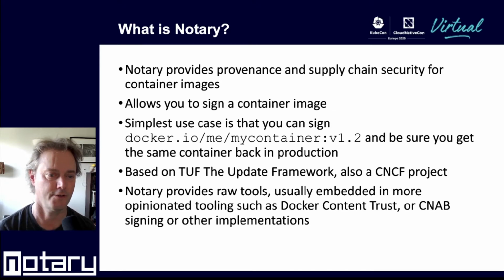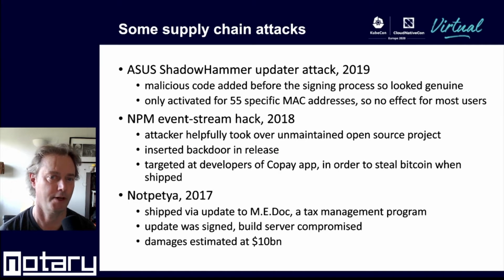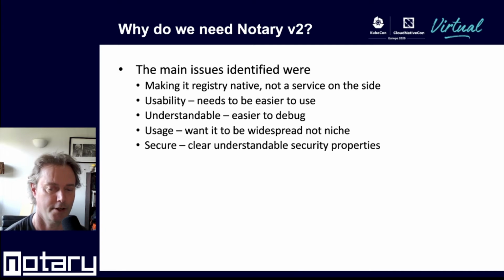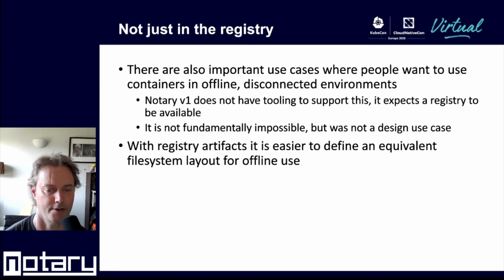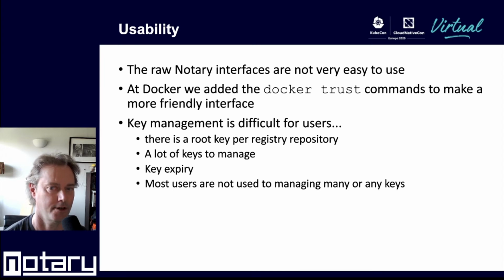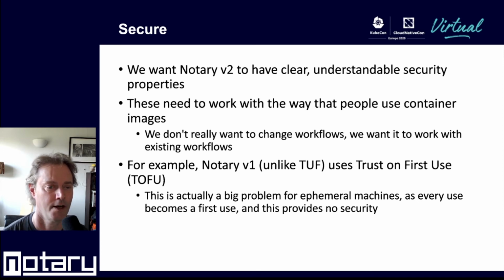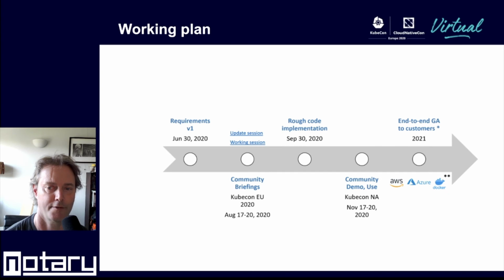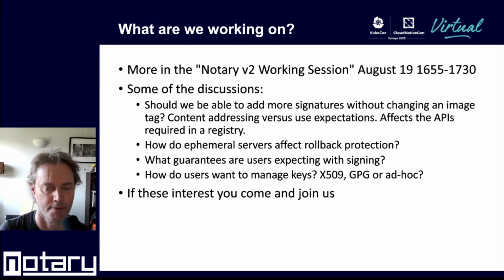Notary v2 Introduction and Status Report - Justin Cormack, Docker & Omar Paul, Amazon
The Notary v2 project is a rework of the infrastructure for container signing, supporting additional OCI Artifacts, such as Helm, Singularity and CNAB. It addresses the design and usability issues that have been found with Notary v1, and signing in a multi-registry world. The major focus being signatures as first class elements of registries rather than running a sidecar database. It addresses the signing usability issues enabling broad provider and customer adoption. This session will give an overview of the Notary v2 community project at present, and the roadmap. This session is for anyone interested in container signing and what the new project is working on.